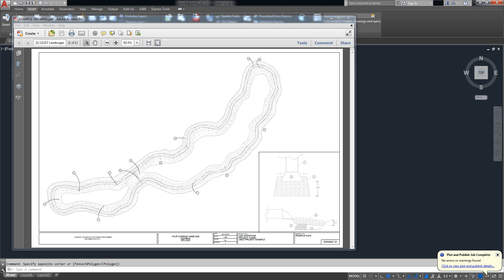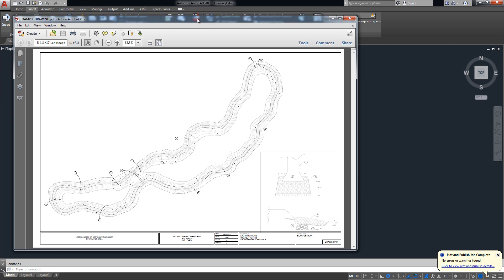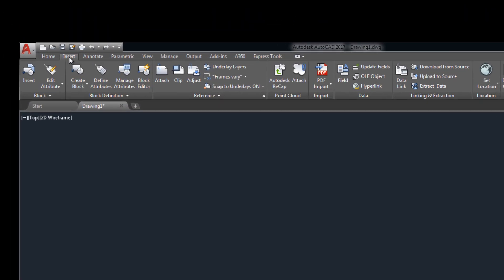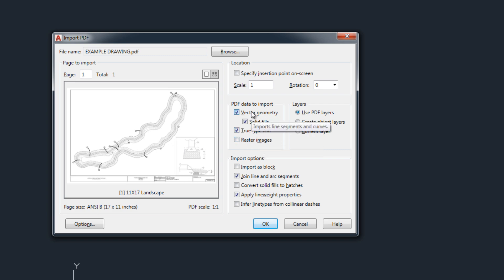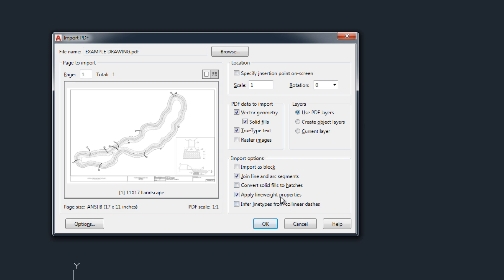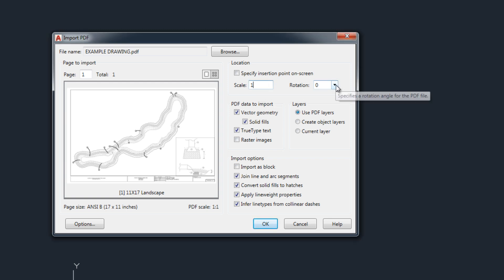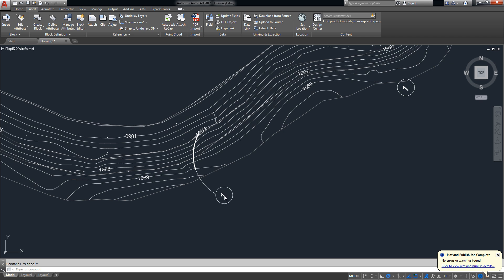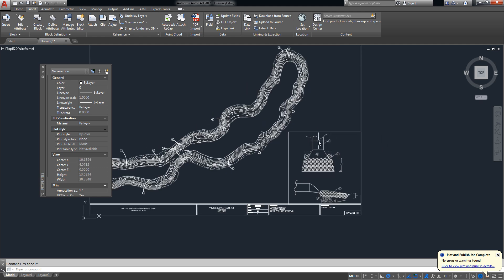AutoCAD PDF to DWG Tutorial: New 2017 Feature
AutoCAD how to convert a pdf to dwg in autocad 2017

In this video I go over one of the best new features in autocad 2017, importing and converting a pdf to a dwg. The new import pdf option lets you convert the linework, text, imagery and hatches from a pdf directly into a dwg drawing that you can now edit.

it's my most anticipated feature in 2017 and I am quite impressed with it, while not perfect it is a huge step in the right direction and makes the 3rd party programs that never quite worked right obsolete.